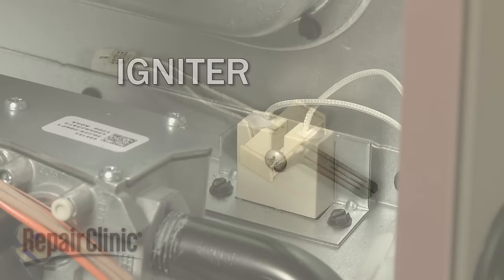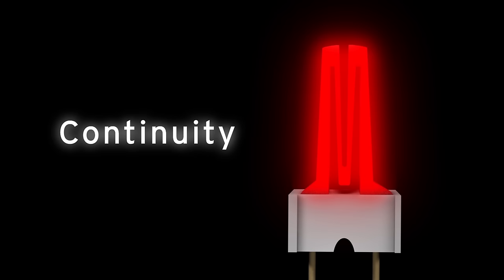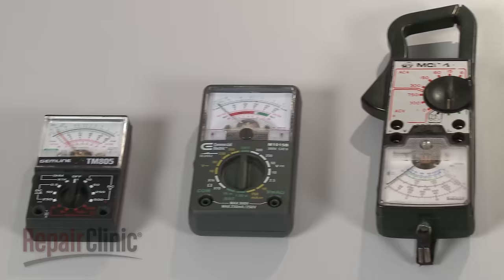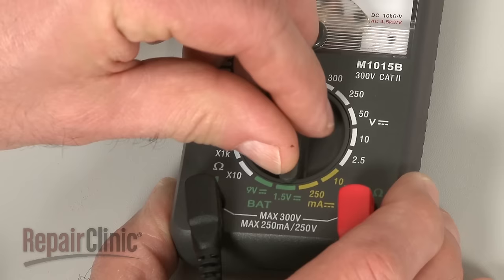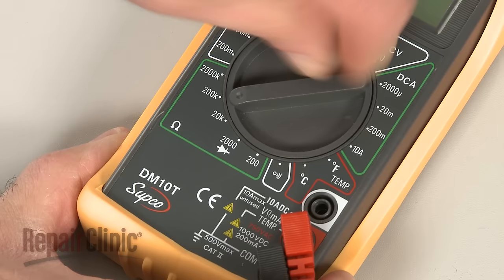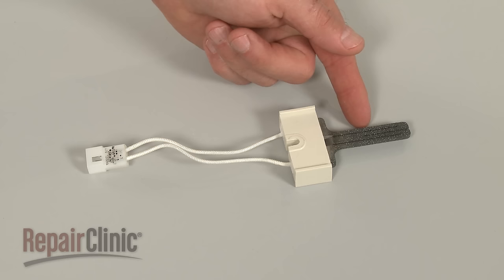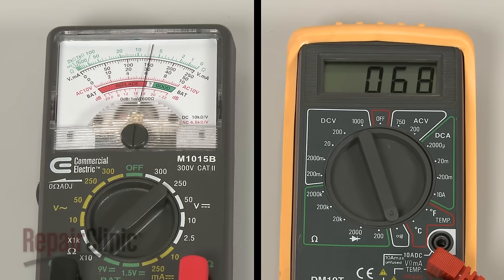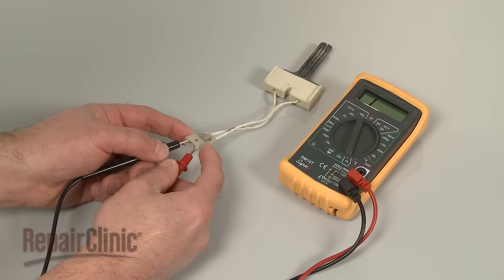Furnace Not Igniting or Heating? Igniter Testing, Repair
Furnace not igniting or heating? This video demonstrates how to test an igniter on a furnace. The igniter is the most commonly replaced part on a furnace that won’t ignite or heat.

Other commonly replaced parts for a furnace that won’t ignite or heat are:

Flame sensor
Draft inducer motor
Control board
Limit switch
Flame rollout limit switch
Wall thermostat
Gas valve assembly
Pressure switch

Amana, Bryant, Carrier, Coleman, Lennox, Payne, Rheem, Trane, York